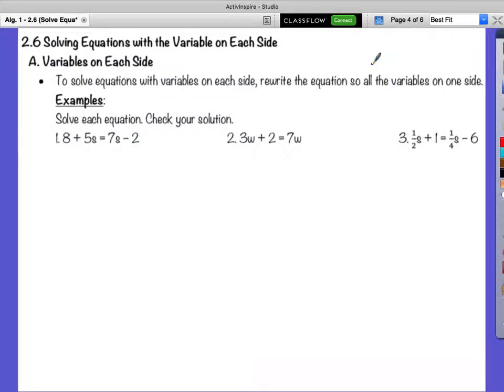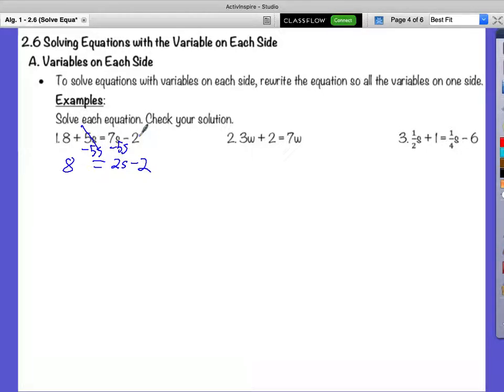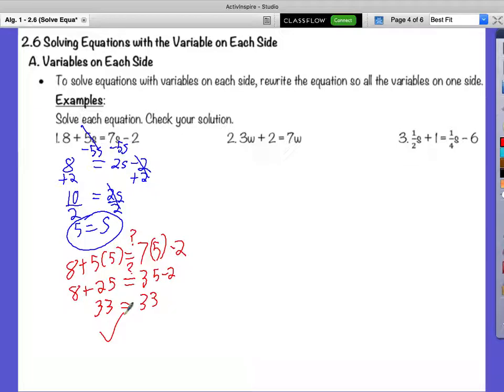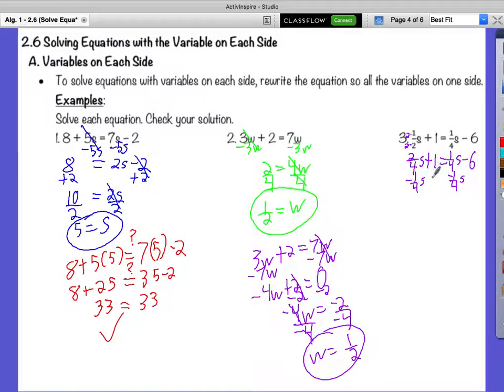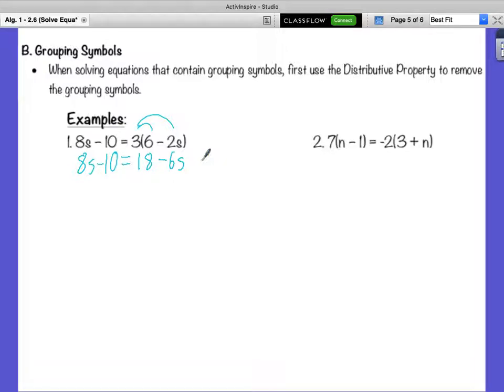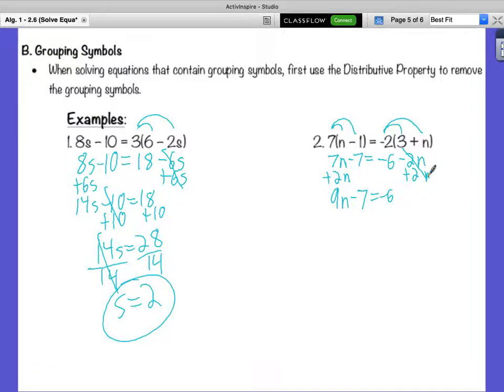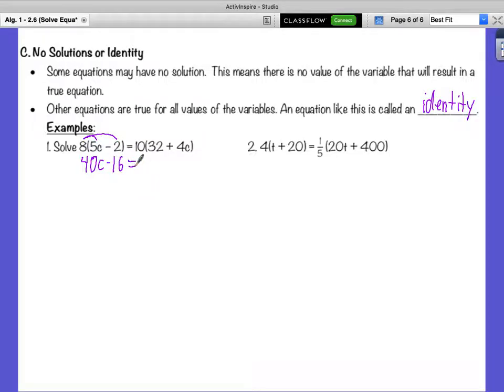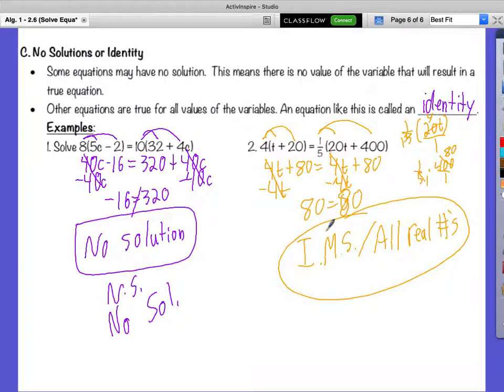Alg. 1 - 2.6 Video